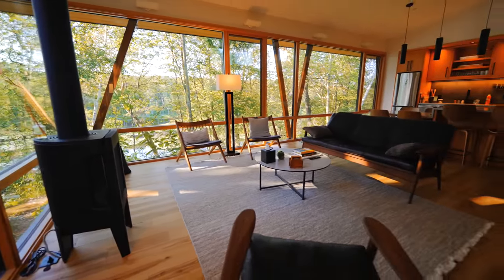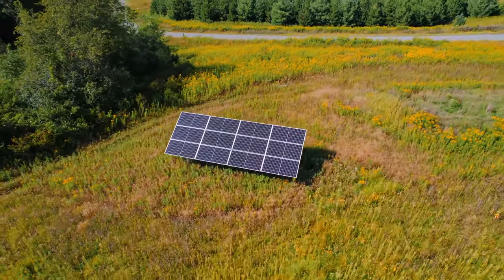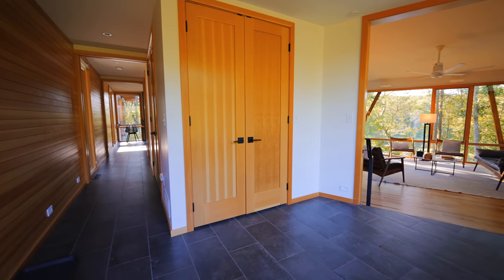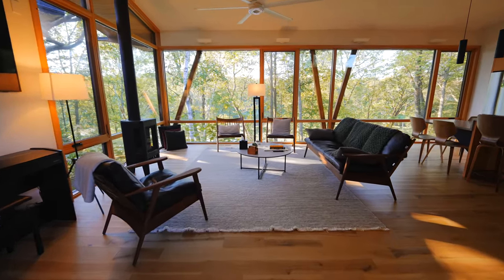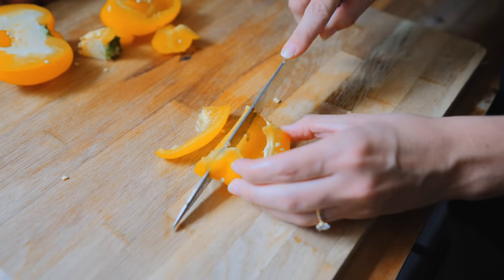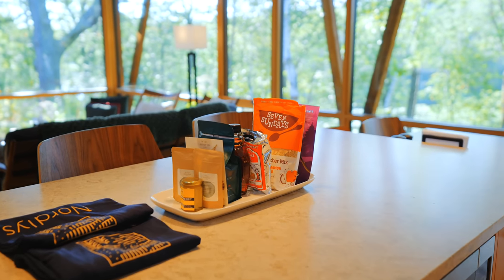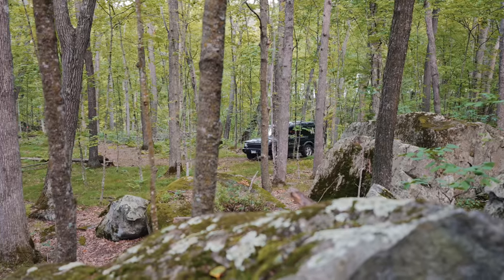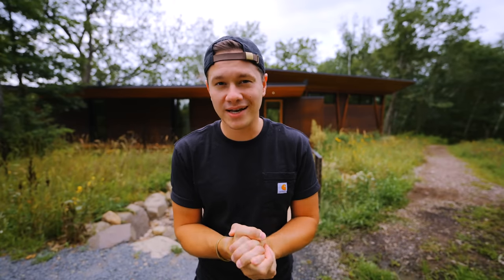Beautifully Designed Cabin Perched Over Private Lake - Nordlys Longhouse Full Tour!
The Longhouse is Nordlys Lodging Co 2nd cabin and its a beautoulf one! located on 140 acres of private land overlooking the pond, the cabin is the perfect retreat!

My favorite platform with a huge variety of songs + SFX and unlimited licenses.